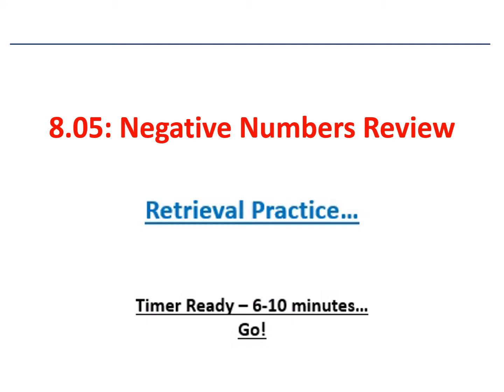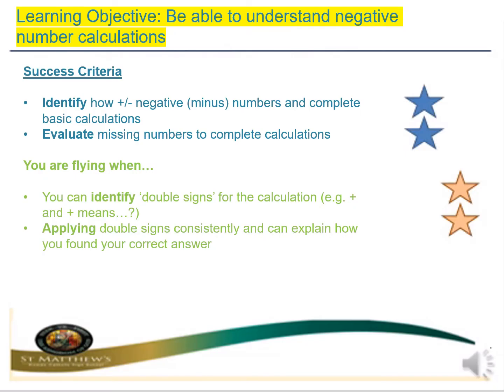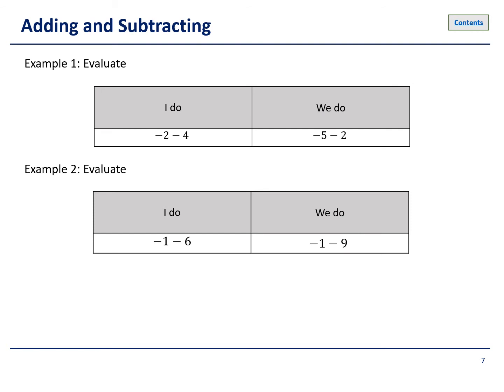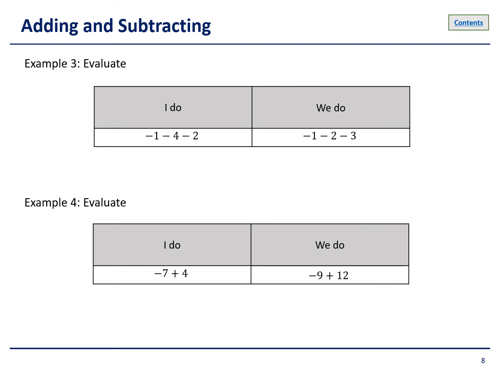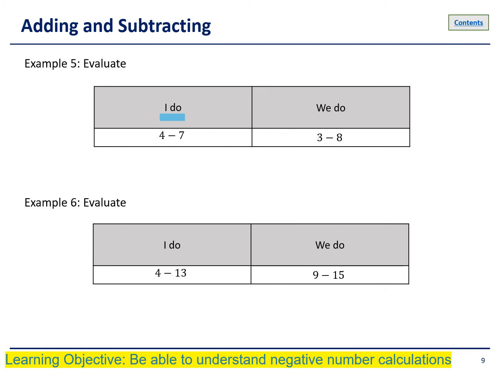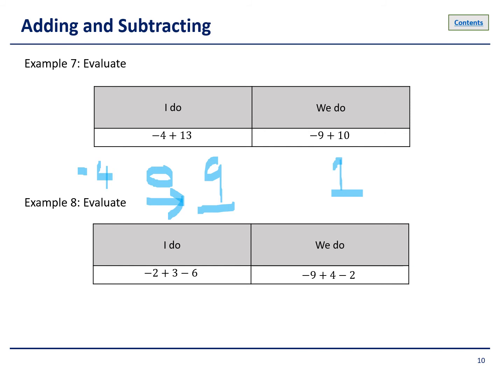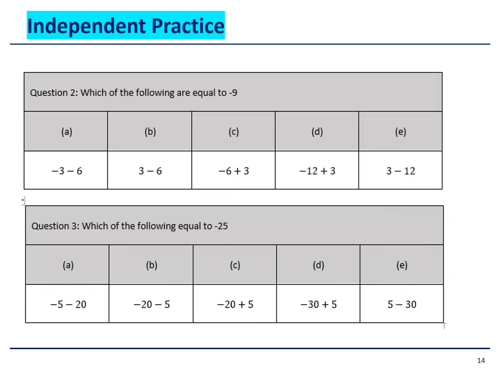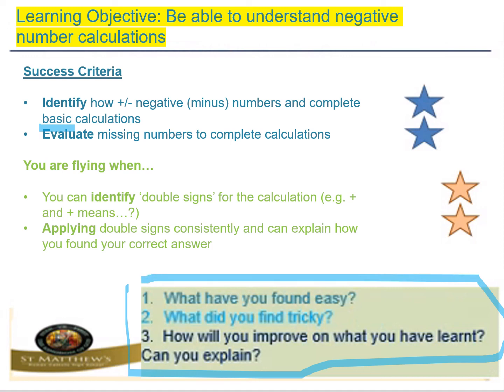8.05 Negative Numbers - Lesson 1